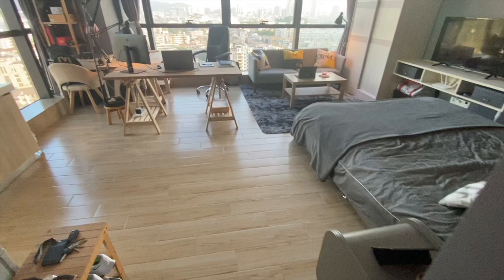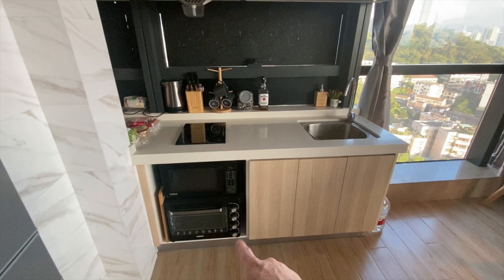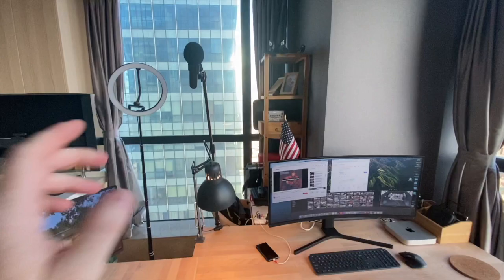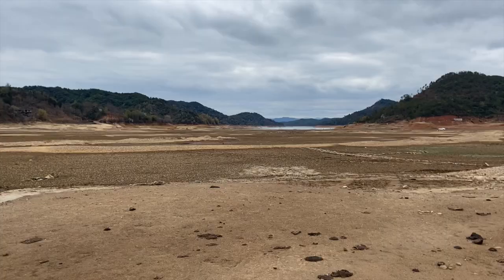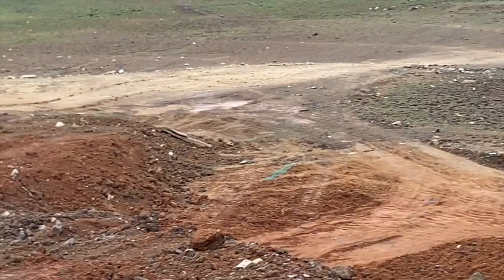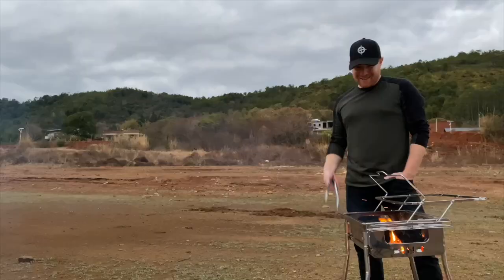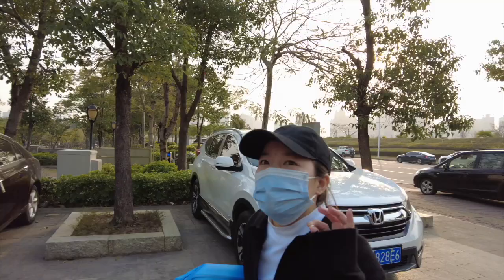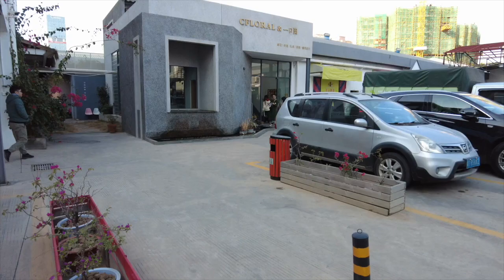China Randoms Vol. 17 (WR Youtube Studio Tour, Heyuan, Zhongshan Arts)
A tour of my Youtube Studio Setup and office, Heyuan, and more!

China Randoms Vol. 17 (WR Studio Tour, Heyuan, Zhongshan Arts)

Twitter:  Walkabout Rojo = @Walkaboutrojo